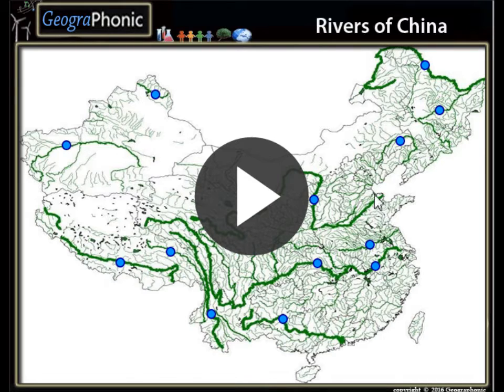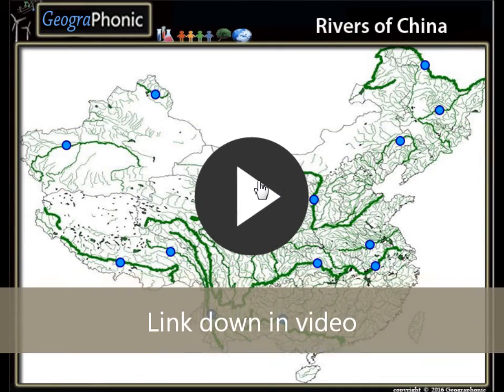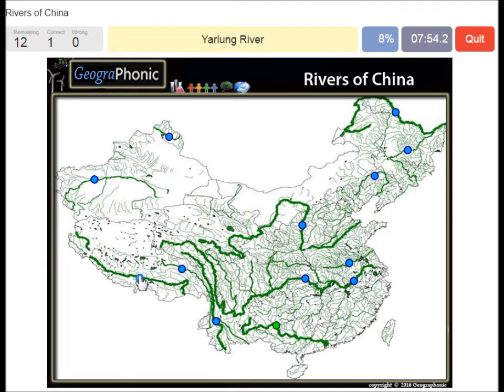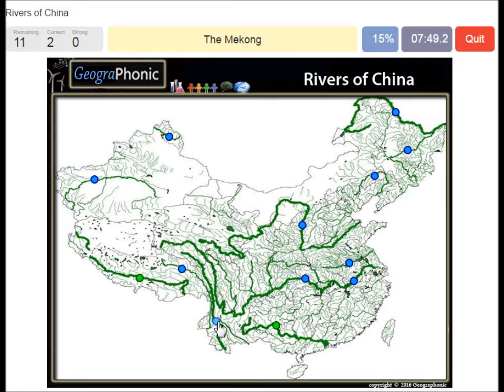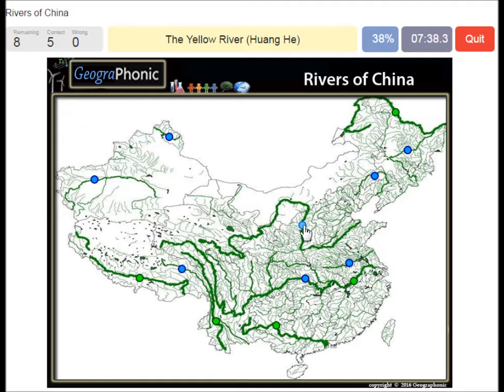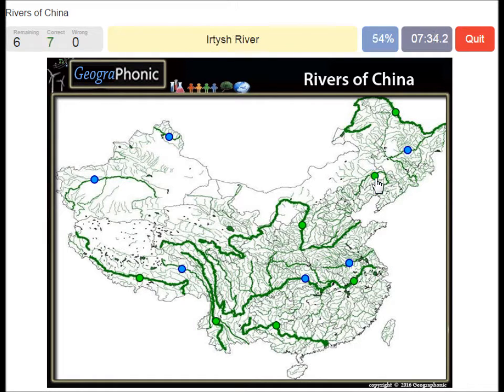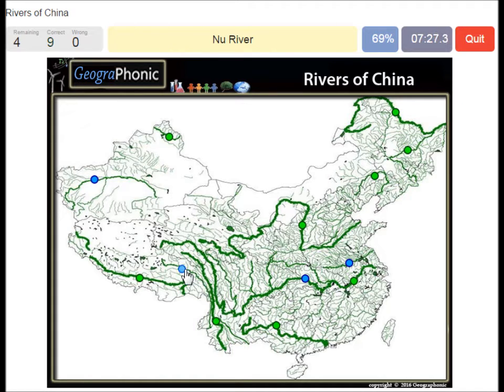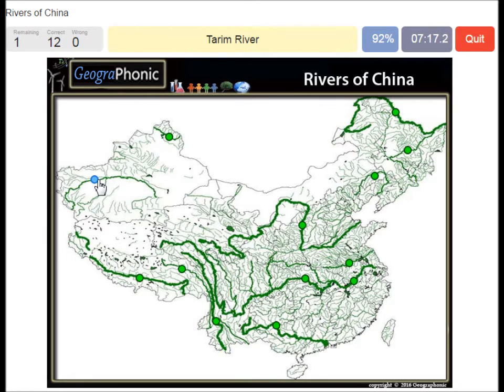Rivers of China , geography exercise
Free Quiz Game : Rivers of China

géographie, géographique, géosciences, les sciences, la géographie physique, nature, naturel, éducation, éducatif, géologie, géomorphologie, professeur de géographie, professeur, enseignement, enseignement de la géographie, paysage,,

Geographie, geographisch, Geowissenschaft, Wissenschaft, Physische Geographie, Natur, natürlich, Bildung, erzieherisch, Geologie, Geomorphologie, Erdkundelehrer, Lehrer, Lehre, Lehre Geographie, Landschaft,
geografi, geografisk, geoscience, videnskab, fysisk geografi, natur, naturlig, uddannelse, opdragende, geologi, geomorfologi, geografi lærer, lærer, undervisning, undervisning geografi, landskab,
geografi, geografiskt, geovetenskap, vetenskap, naturgeografi, natur, naturligt, utbildning, uppfostrande, geologi, geomorfologi, geografi lärare, lärare, undervisning, undervisar geografi, landskap,
地理学、地理的、地球科学、科学、物理的な地理、自然、自然、教育、教育的、地質学、地形学、地理学教師、教師、教育、教育、地理、風景、
地理，地理，地球科學，科學，自然地理，自然，自然，教育，教育性，地質，地貌，地理老師，教師，教學，教學地理，景觀
geografia, geograficzny, Geoscience, nauka, geografia fizyczna, natura, naturalne, edukacja, edukacyjne, geologii, geomorfologii, nauczyciel geografii, nauczyciel, nauczanie, nauczanie geografii, krajobraz,
geografia, geográfico, geociências, ciências, geografia física, natureza, natural, educação, educacional, geologia, geomorfologia, geografia professor, professor, ensino, ensino de geografia, paisagem,

भूगोल, भौगोलिक, भूविज्ञान, विज्ञान, भौतिक भूगोल, प्रकृति, प्राकृतिक, शिक्षा, शिक्षाप्रद, भूविज्ञान, भू-आकृति विज्ञान, भूगोल शिक्षक, शिक्षक, शिक्षण, शिक्षण भूगोल, परिदृश्य,
γεωγραφία, γεωγραφικά, γεωεπιστημών, της επιστήμης, φυσική γεωγραφία, τη φύση, φυσικά, εκπαίδευση, εκπαιδευτικό, τη γεωλογία, γεωμορφολογία, τη γεωγραφία δάσκαλος, δασκάλα, διδασκαλία, διδασκαλία της γεωγραφίας, του τοπίου,